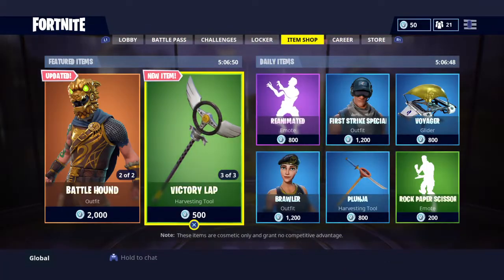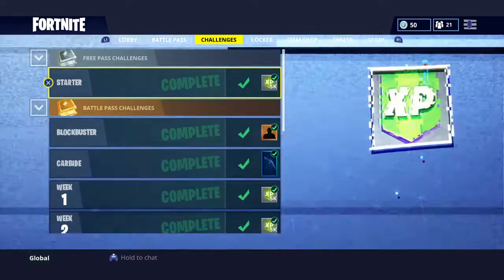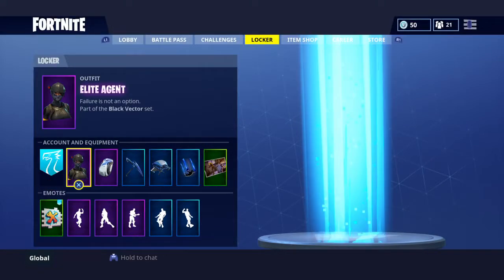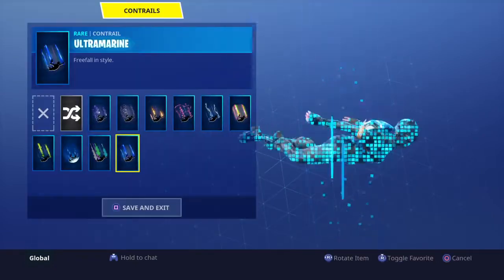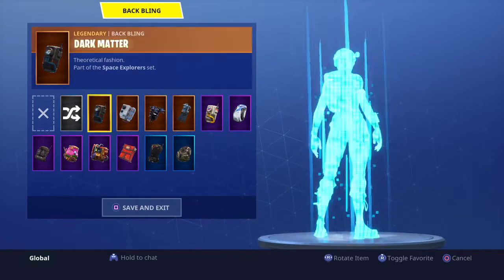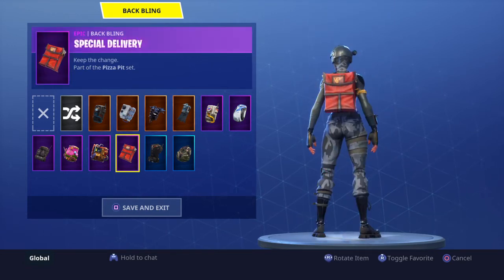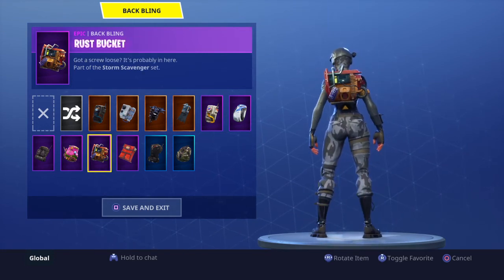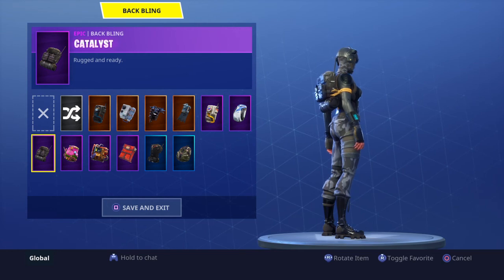all of my back blings on elite agent!